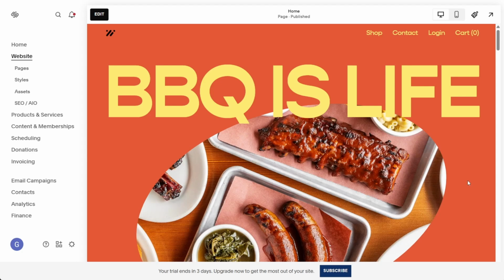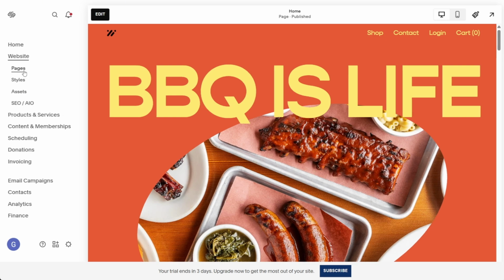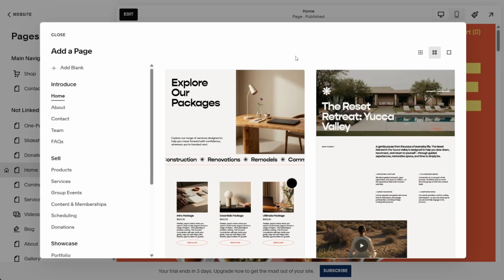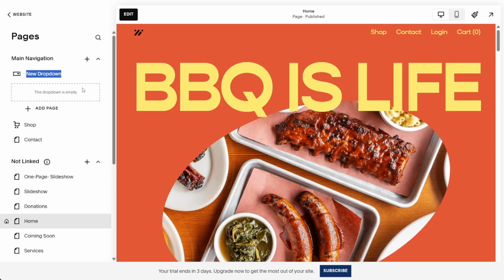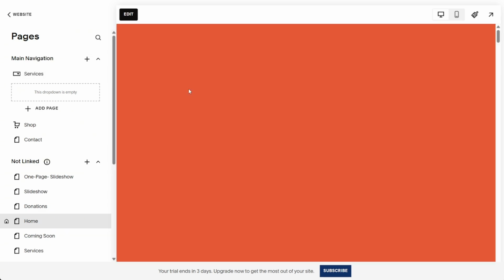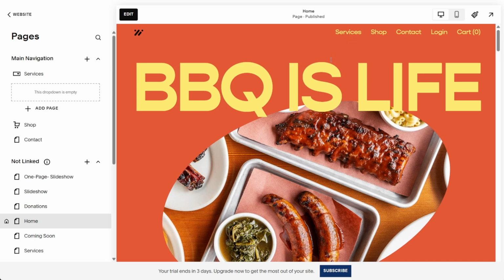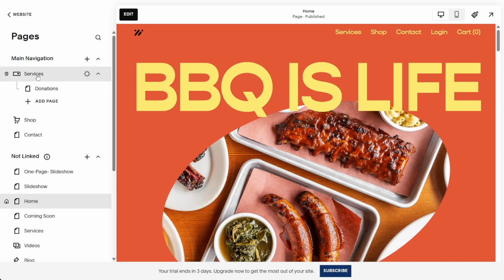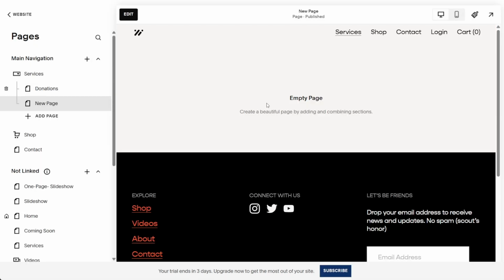How to Create Dropdown Menu in Squarespace [Quick Guide]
Learn how to create dropdown menu in Squarespace so you can organize pages under a parent navigation item and improve your site structure. This tutorial shows how to add, set up, and edit dropdown menus in Squarespace using navigation settings.